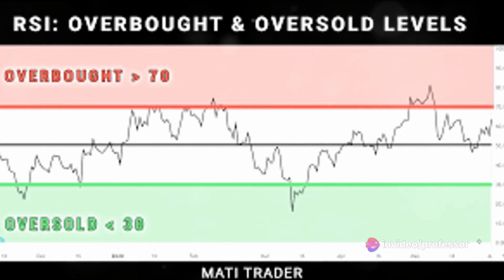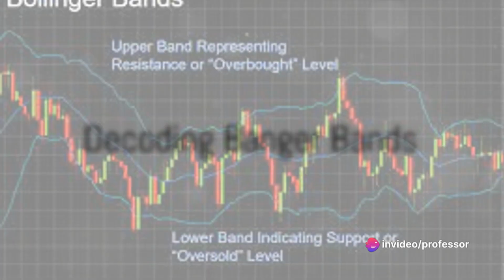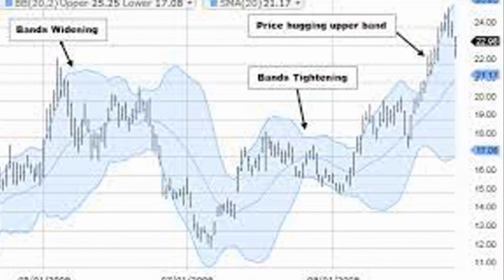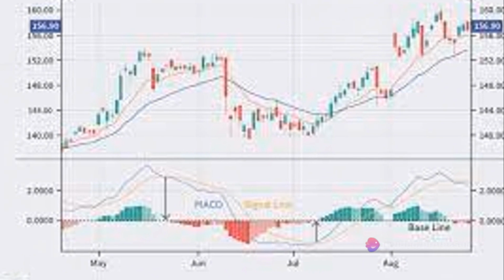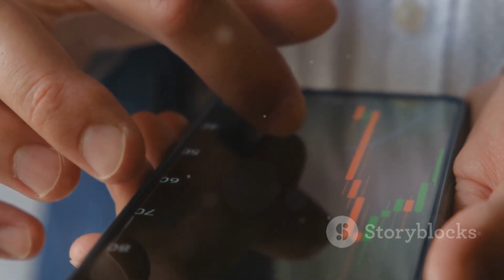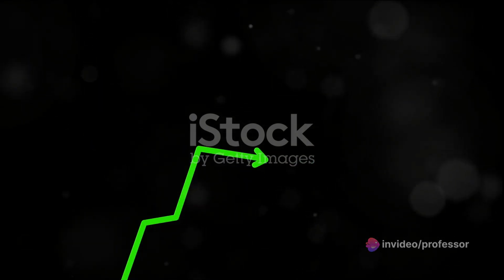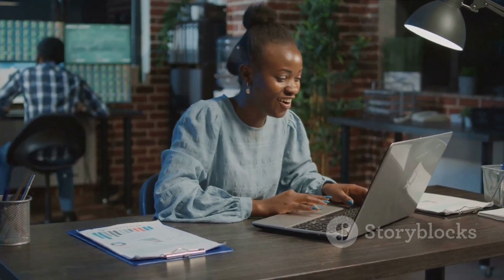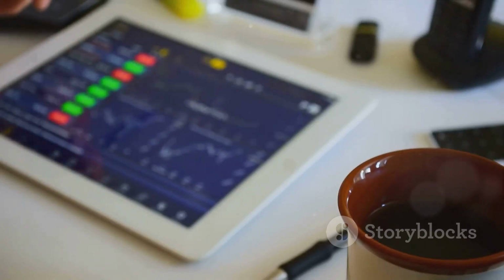Stocks Technical Analysis : Relative Strength Indicator (RSI), Bollinger Bands and Mac D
Lets take time to understand the RSI , Bollinger Bands and the Mac D.